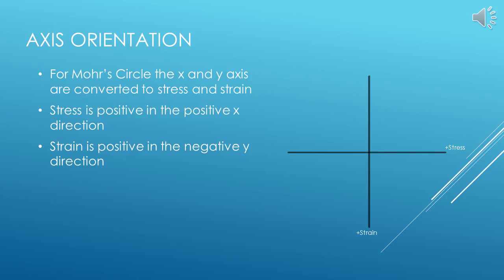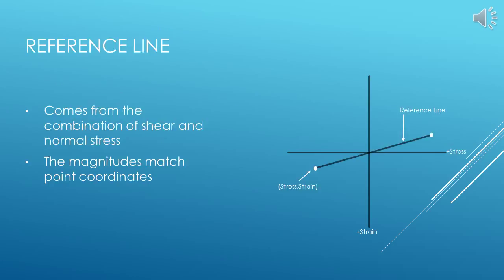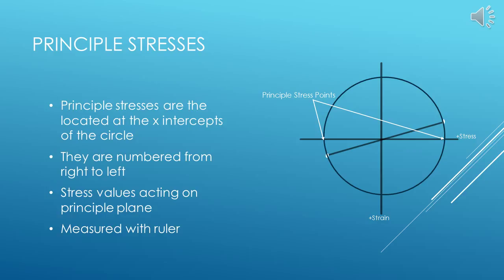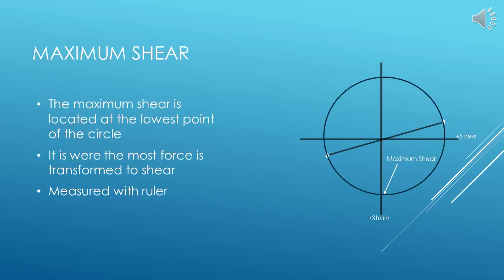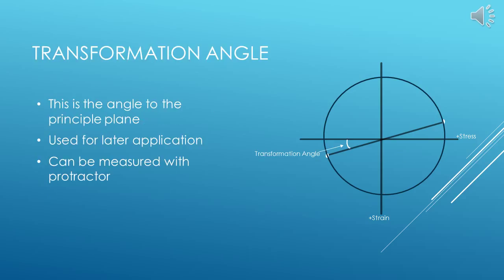English 317 Mohr's Circle Project 2